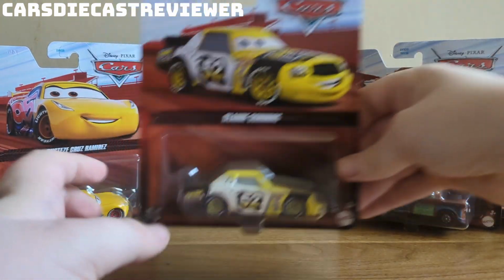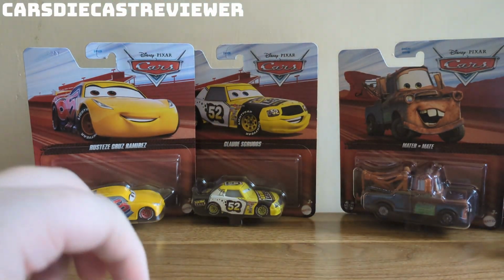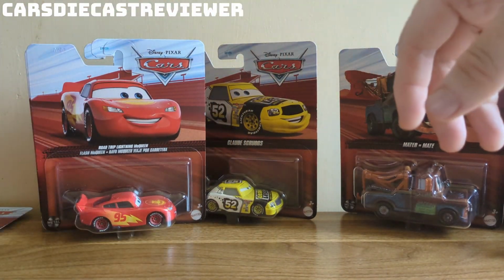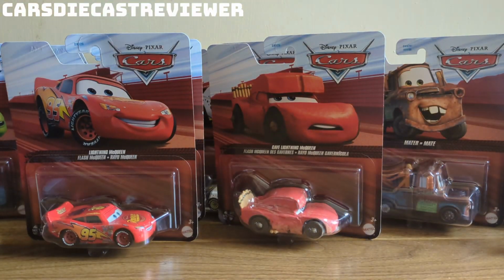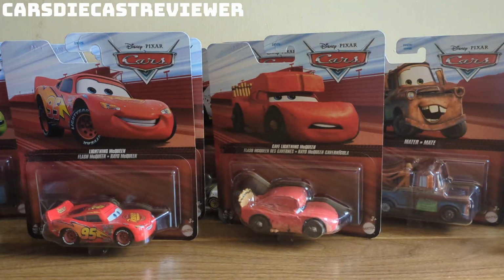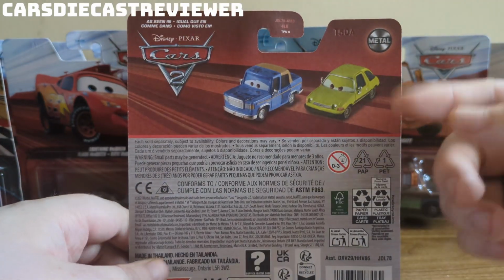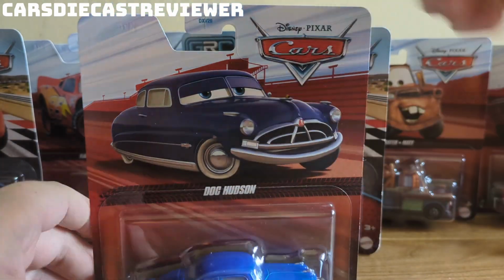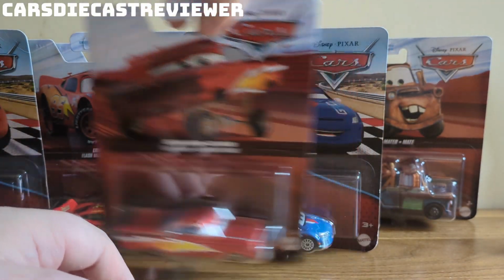Mattel Disney Cars 2025 Case S UNBOXING Acer Lightning Ramone Raoul Johnathan Gearson Mater